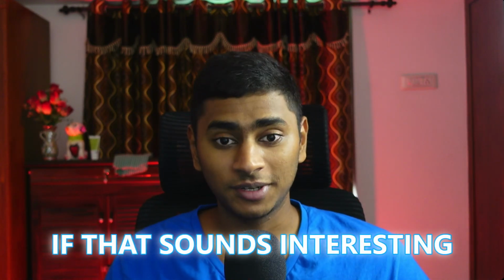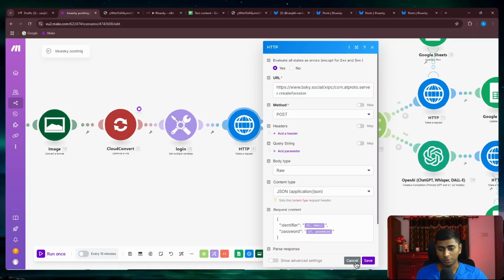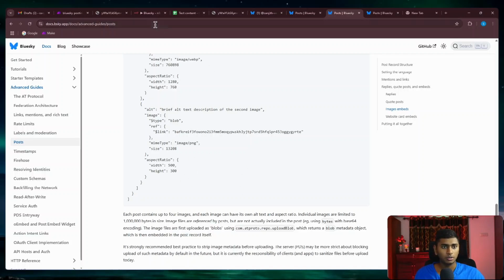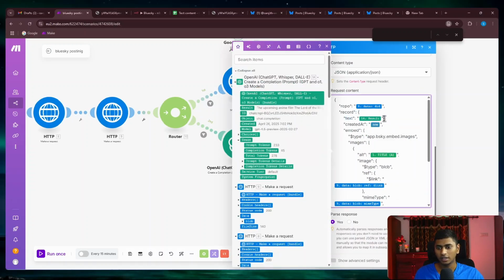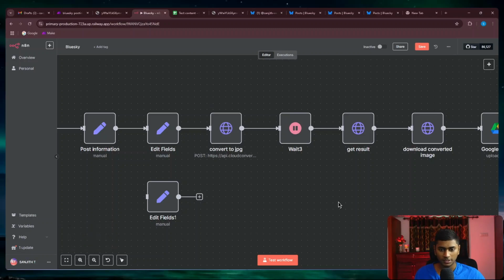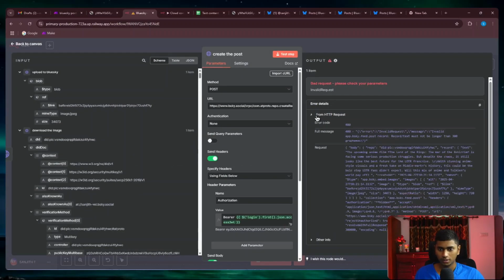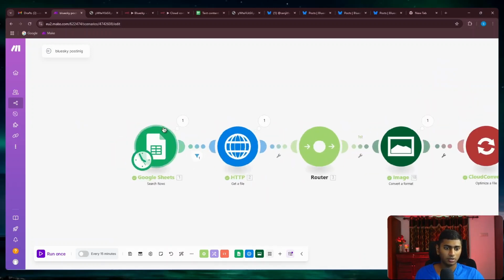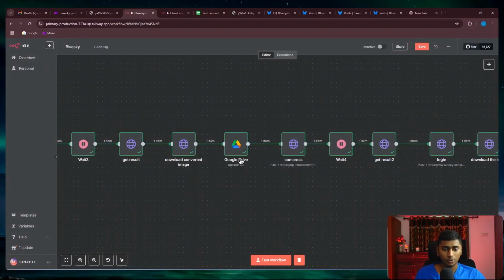How to Automate Bluesky Posts via API & n8n, make com | Step-by-Step Tutorial + Free Template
In this video, I’ll show you how to fully automate your Bluesky posts using their API and n8n or make from setup to execution! This is the most complete guide out there for Blusky API , and I’m also giving away a free workflow template to get you started fast. Perfect for creators, devs, and automation lovers!

Chapters
00:00 Introduction
00:22 Make.com Setup
08:03 Bluesky API Workflow
12:00 n8n Automation
17:54 Live Demo
21:20 Customization Tips
26:14 Outro